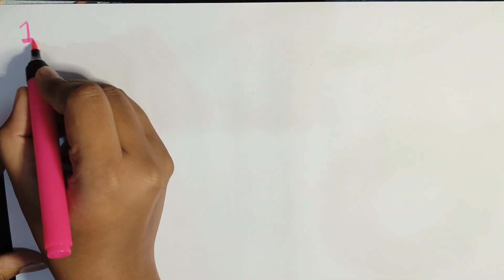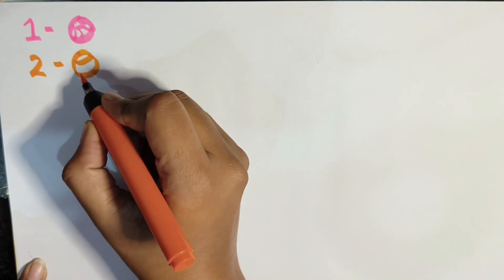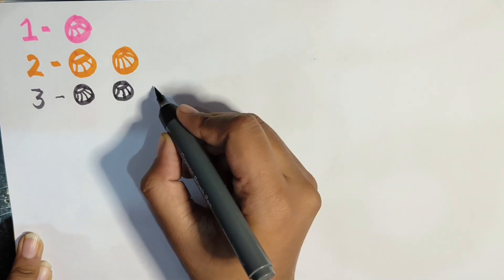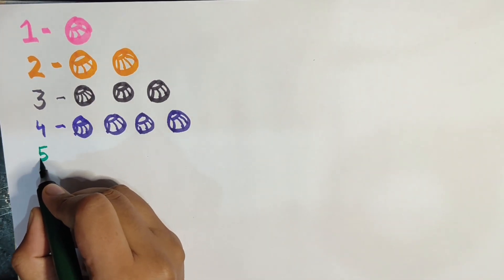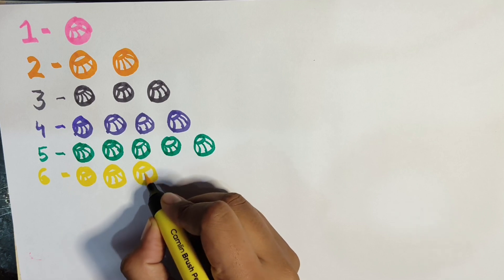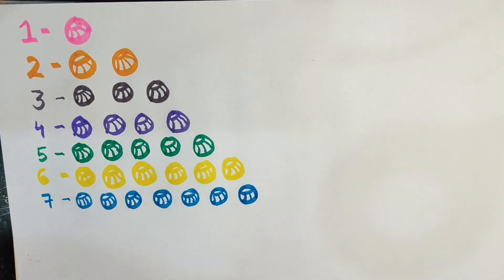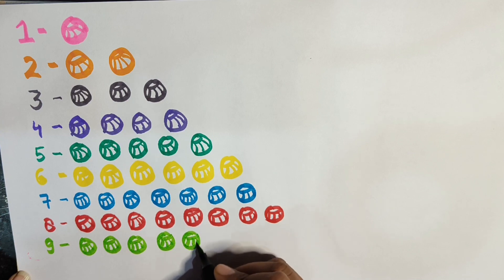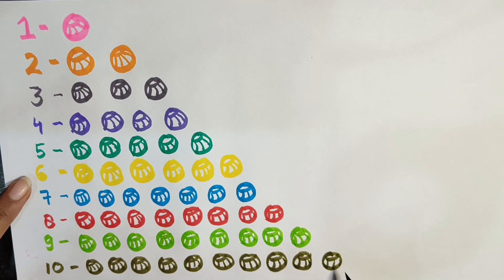12345, 1 to 10, fun Number exercise for kids, numbers, countings